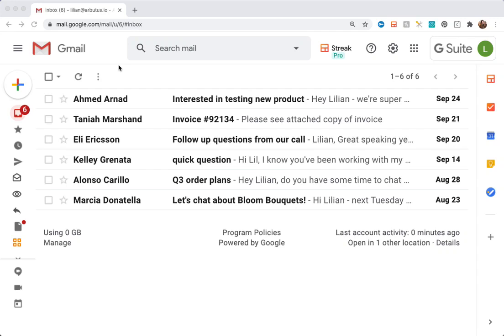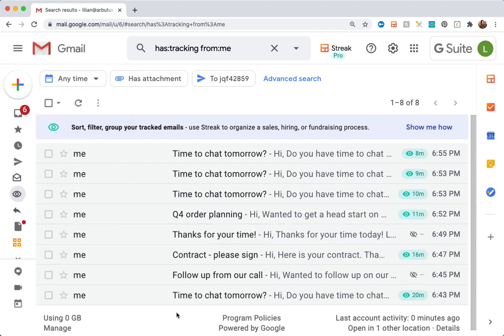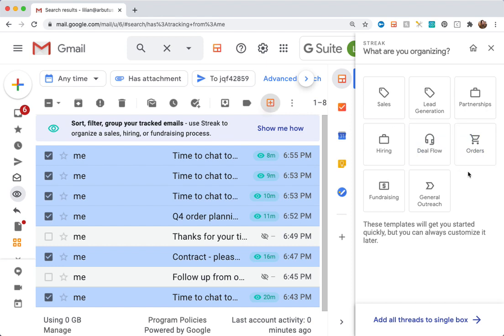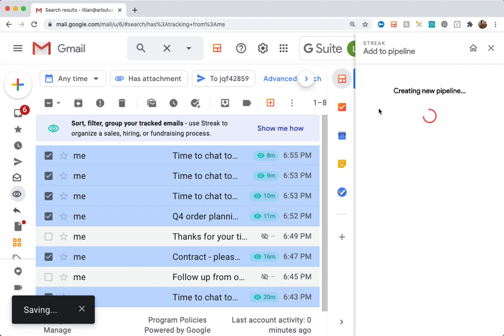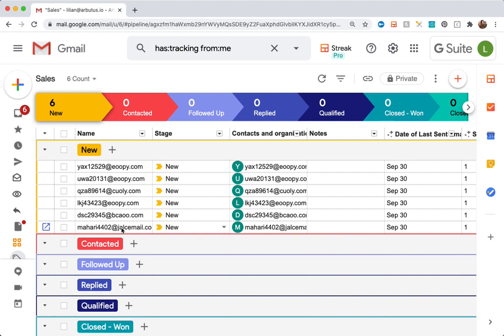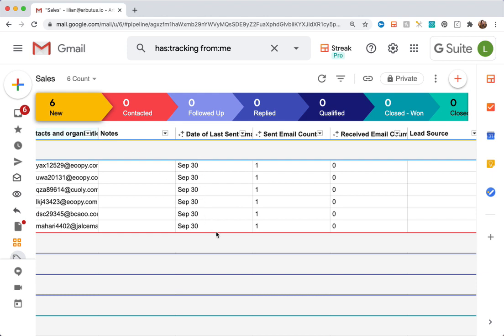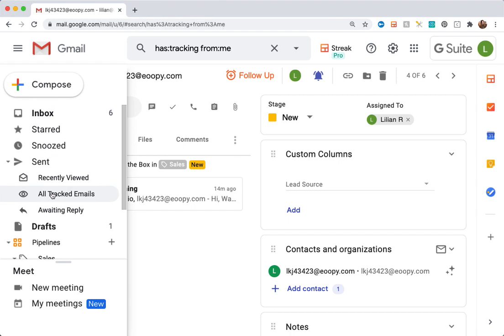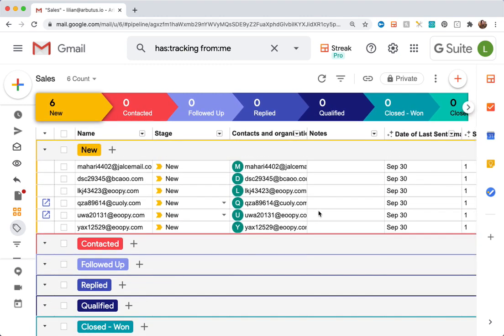Demo: Create a pipeline and add emails right from your inbox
If you’re new to pipelines or primarily using Streak’s email power tools, this is a fast way to start tracking emails in pipelines and getting more insight into your processes. Add your tracked emails to stay on top of follow up, track details about your contacts and leads, and collaborate with your team.